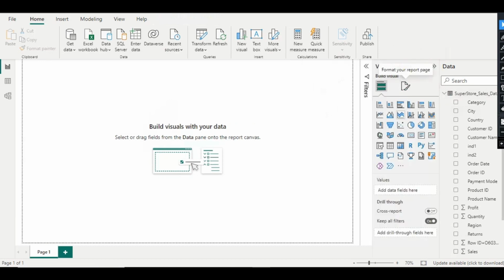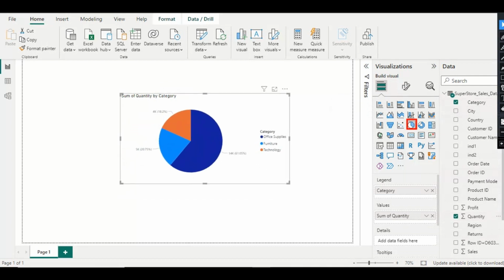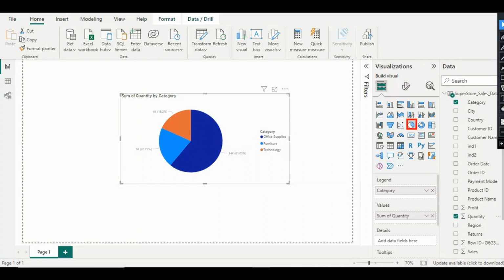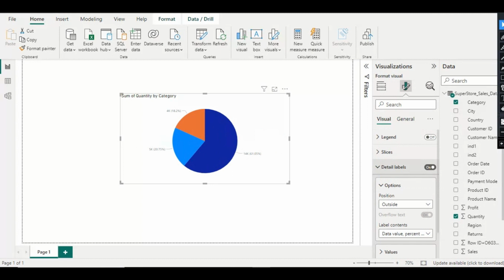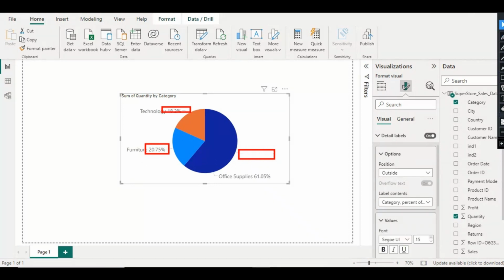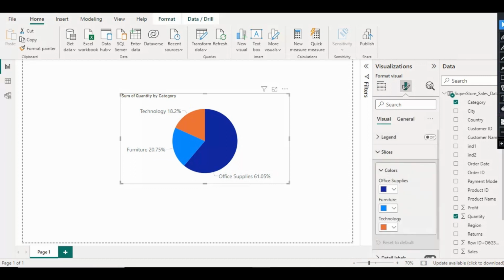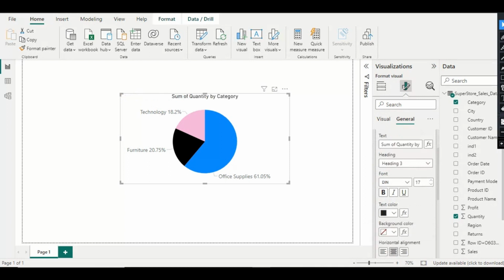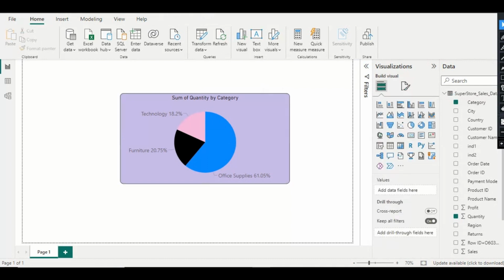7. Pie chart | Power BI Charts | how to create Pie Chart in Power BI? | For Beginners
Hello Everyone,
 Pie chart | Power BI Charts | how to create Pie Chart in Power BI? | For Beginners

Topics covered in this Power BI  Project + Tutorial video:
-PowerBI User Interface
-Basic Charts in PowerBI